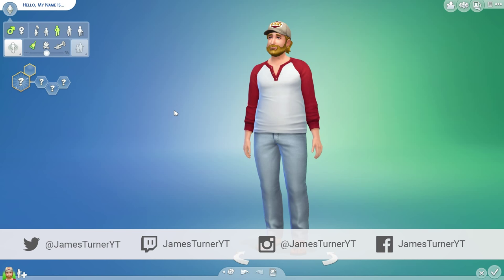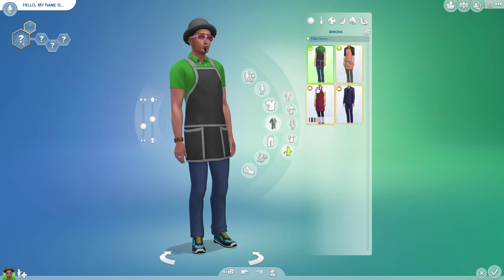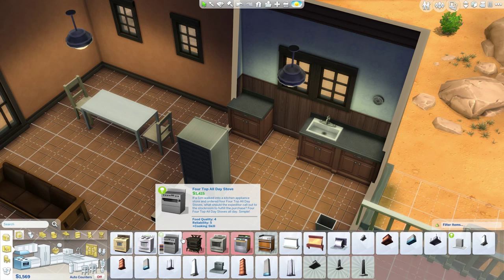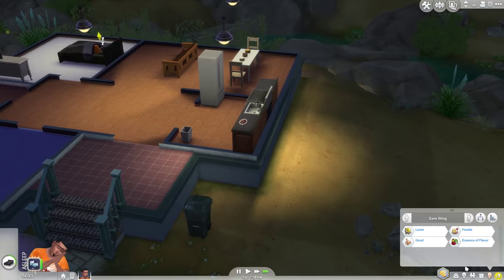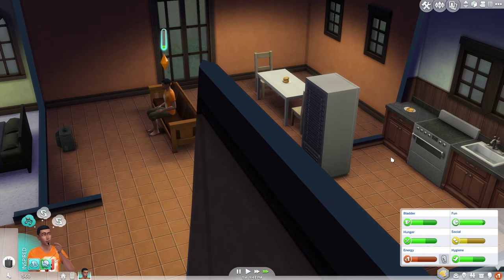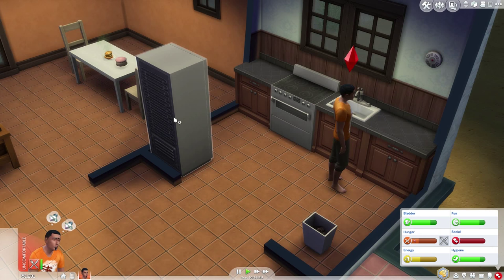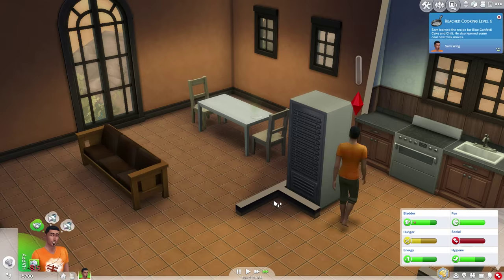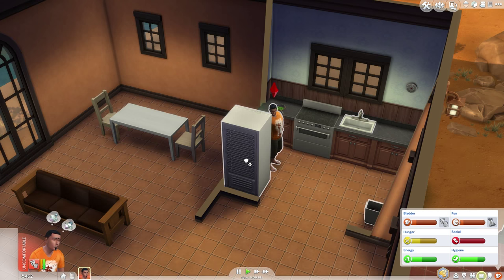Who is the FASTEST Master Baker Challenge (Sims 4)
Today I'm joined by Aureylian to see who is the fastest as baking all of the cakes in The Sims 4!